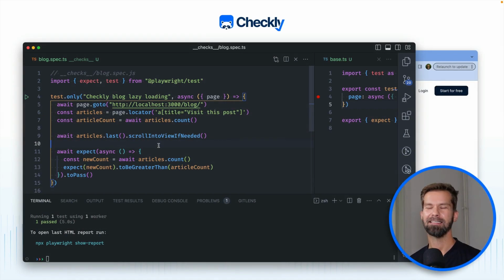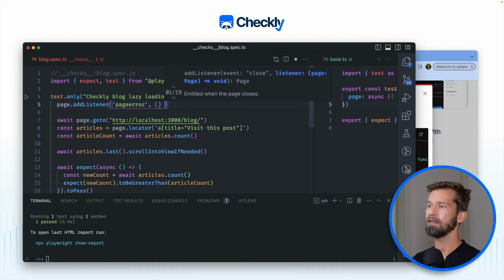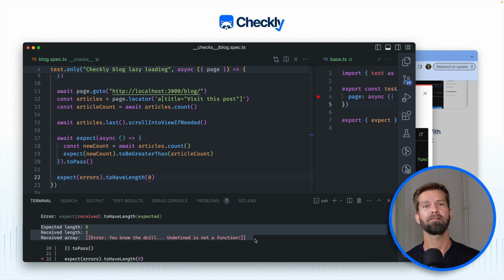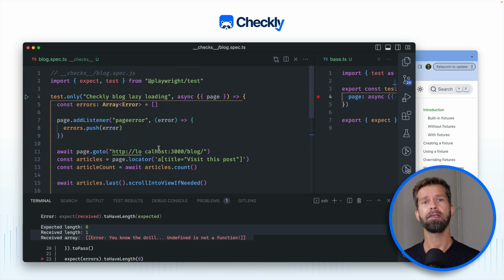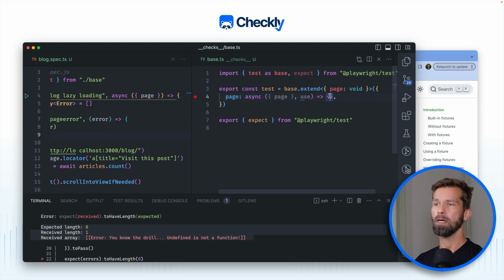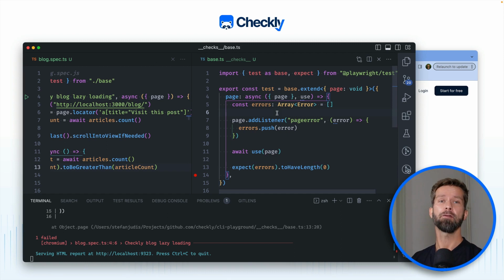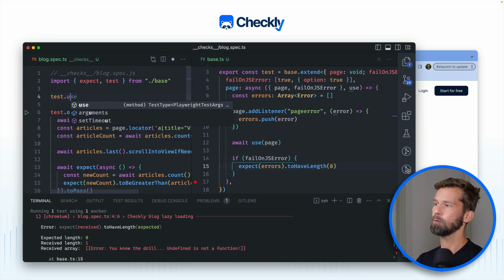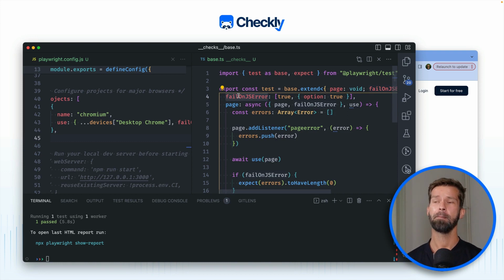Track Frontend JavaScript errors with Playwright fixtures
Learn in this video how you can leverage Playwright's fixture to track Frontend JavaScript exceptions and fail your tests when there are errors in a page.